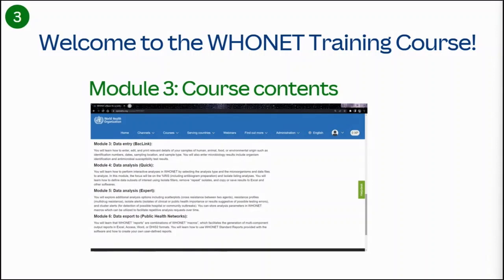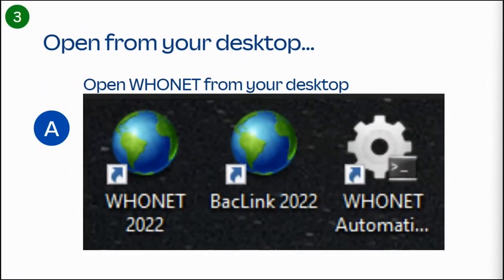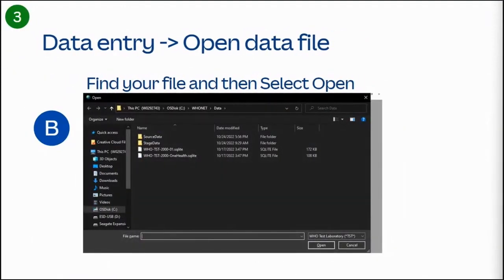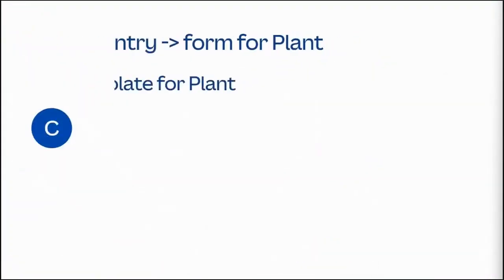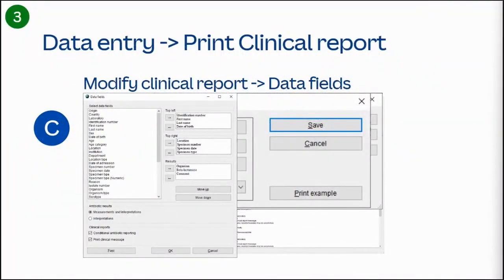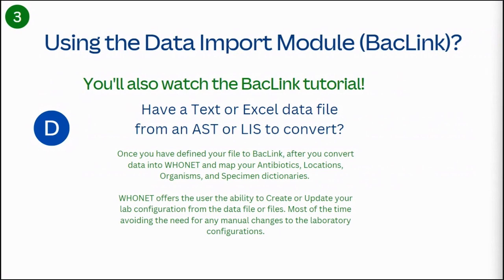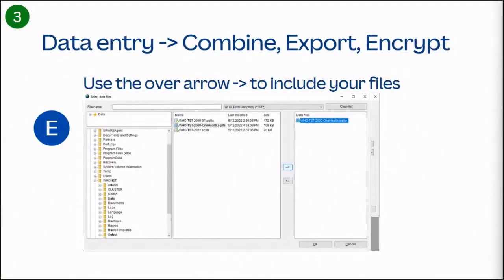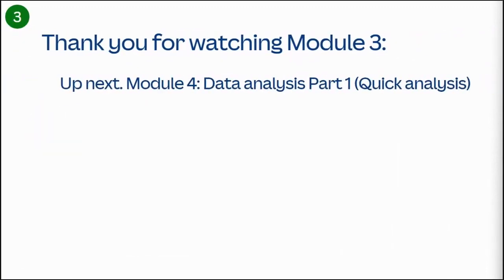WHONET Module 3: Data entry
You will learn how to enter, edit, and print relevant details of your samples of human, animal, food, or environmental origin such as identification numbers, dates, sampling location, and sample type. You will also enter microbiology results include organism identification and antimicrobial susceptibility test results.